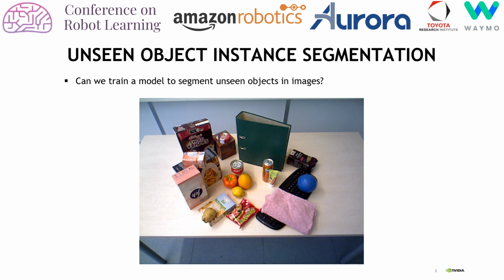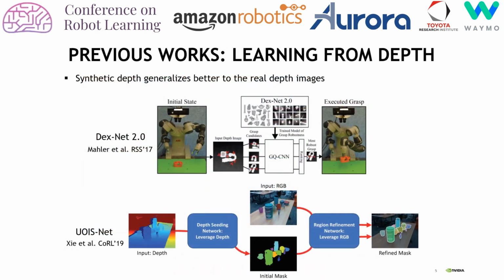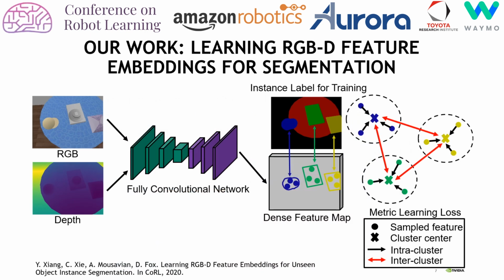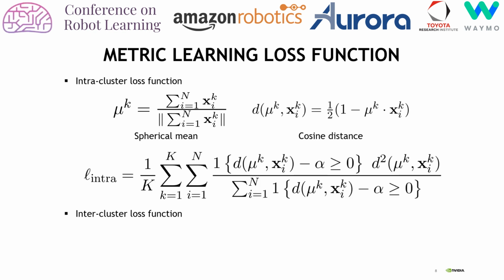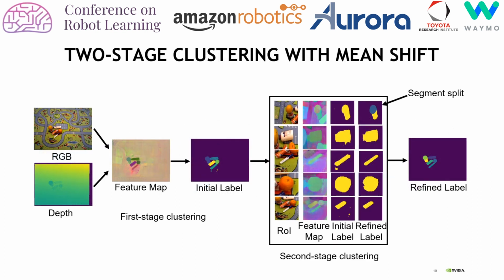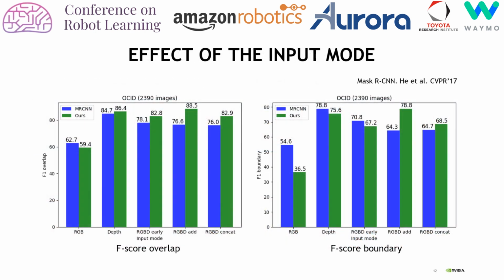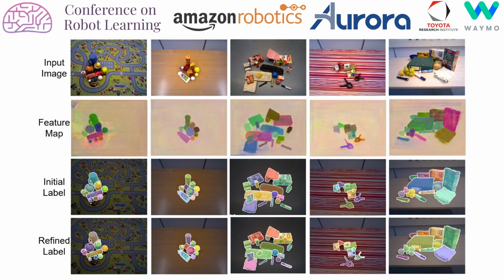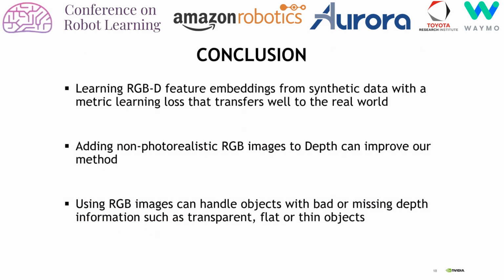CoRL 2020, Spotlight Talk 99: Learning RGB-D Feature Embeddings for Unseen Object Instance Segmen...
"**Learning RGB-D Feature Embeddings for Unseen Object Instance Segmentation**
Yu Xiang (NVIDIA)*; Christopher Xie (University of Washington); Arsalan Mousavian (NVIDIA); Dieter Fox (NVIDIA)

**Abstract**
Segmenting unseen objects in cluttered scenes is an important skill that robots need to acquire in order to perform tasks in new environments. In this work, we propose a new method for unseen object instance segmentation by learning RGB-D feature embeddings from synthetic data. A metric learning loss function is utilized to learn to produce pixel-wise feature embeddings such that pixels from the same object are close to each other and pixels from different objects are separated in the embedding space. With the learned feature embeddings, a mean shift clustering algorithm can be applied to discover and segment unseen objects. We further improve the segmentation accuracy with a new two-stage clustering algorithm. Our method demonstrates that non-photorealistic synthetic RGB and depth images can be used to learn feature embeddings that transfer well to real-world images for unseen object instance segmentation.